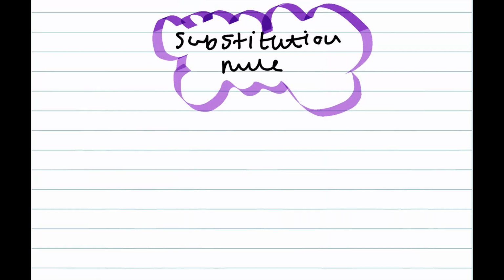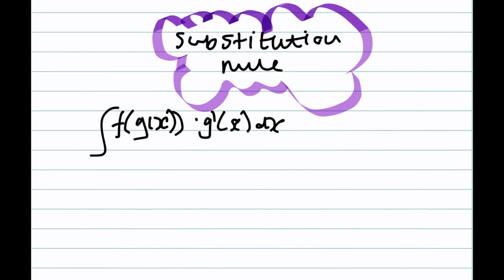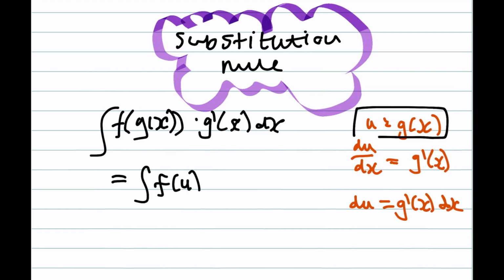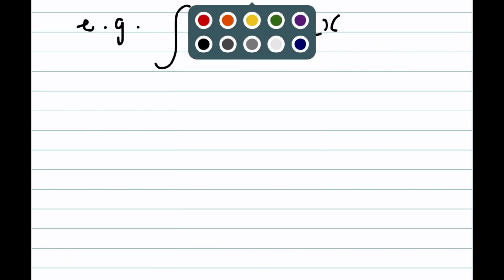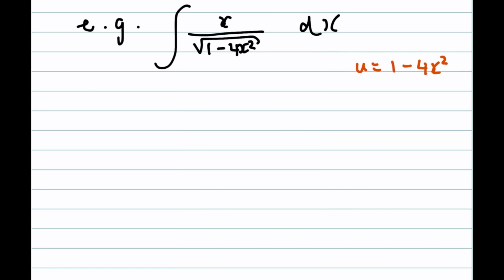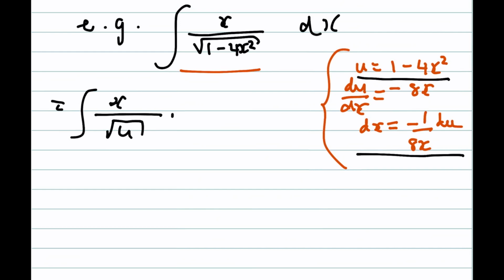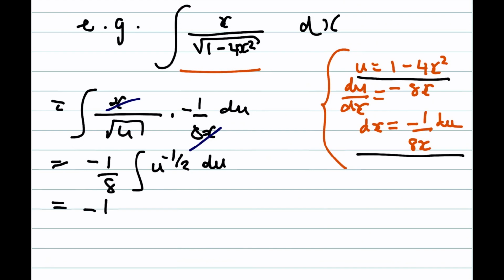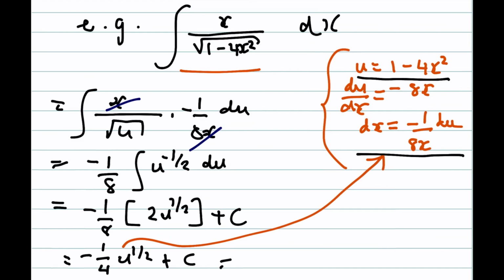The Substitution Rule